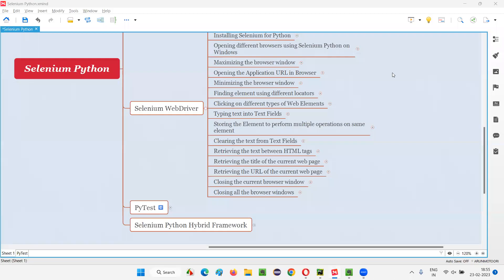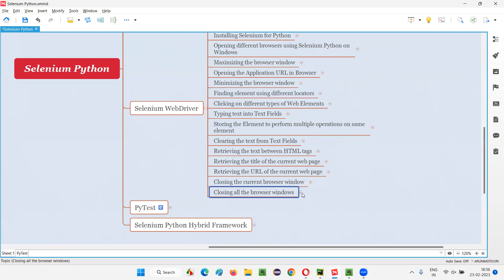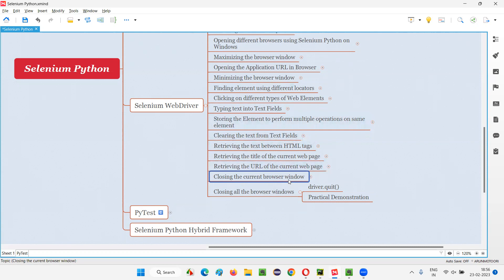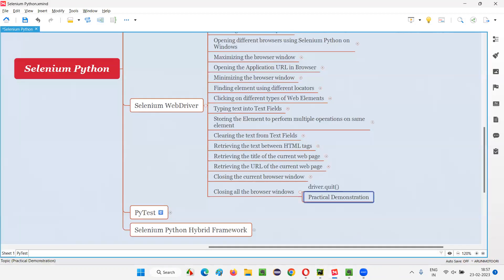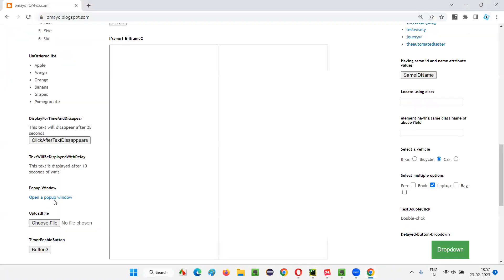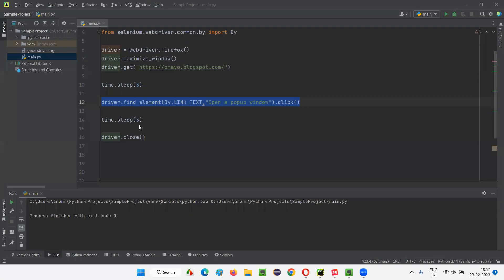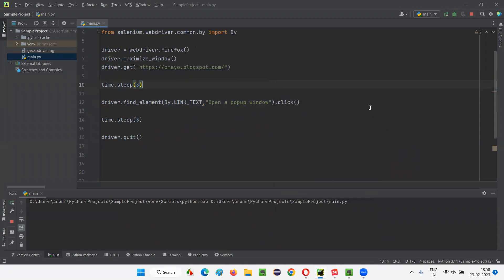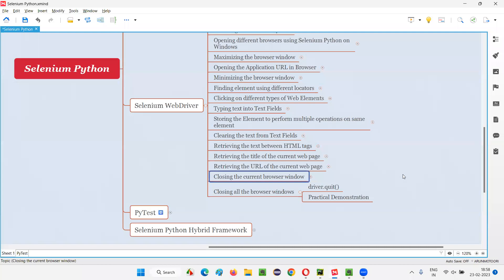Closing all the browser windows using Selenium Python (Selenium Python)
In this session, I have explained, Closing all the browser windows using Selenium Python as part of Selenium Python Training series.